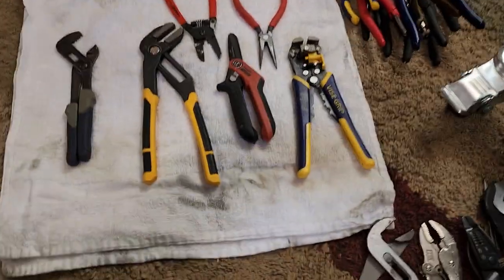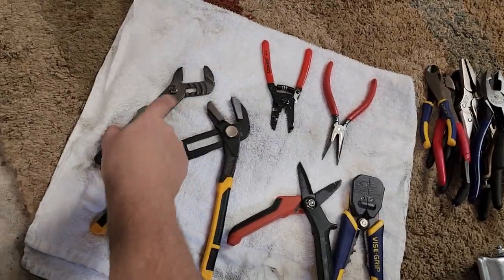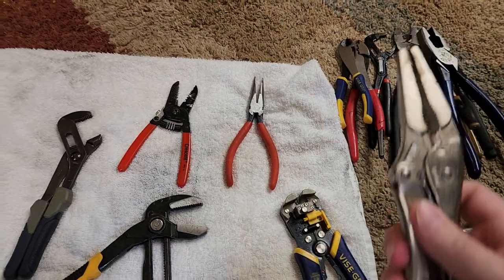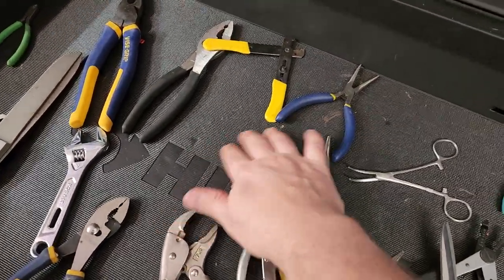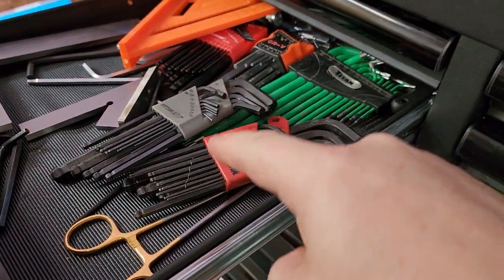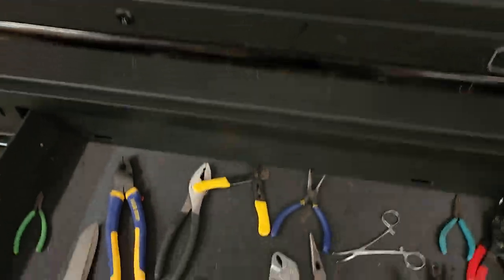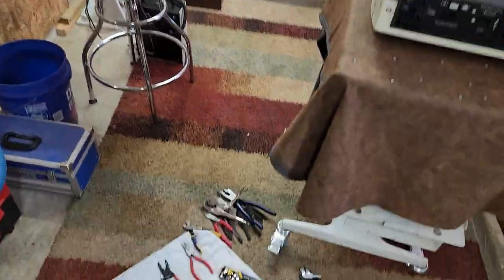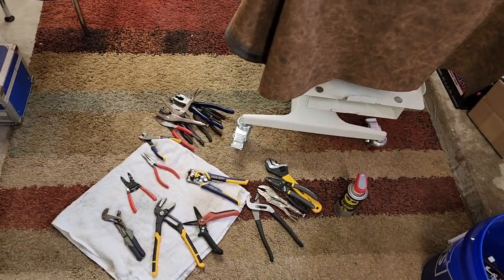Spring Cleaning 2023